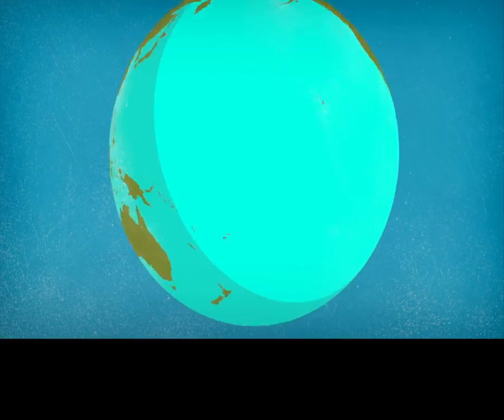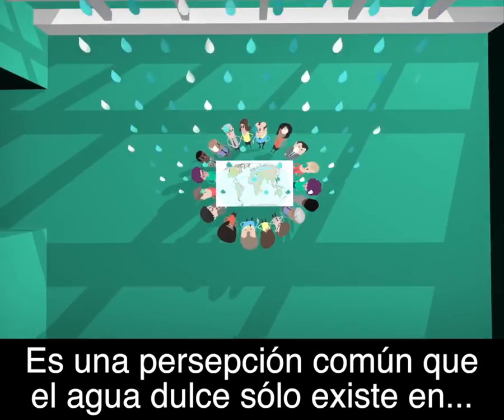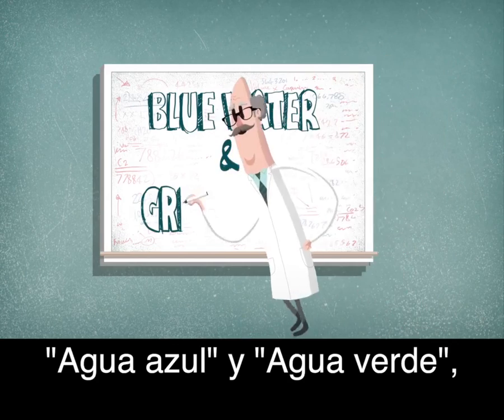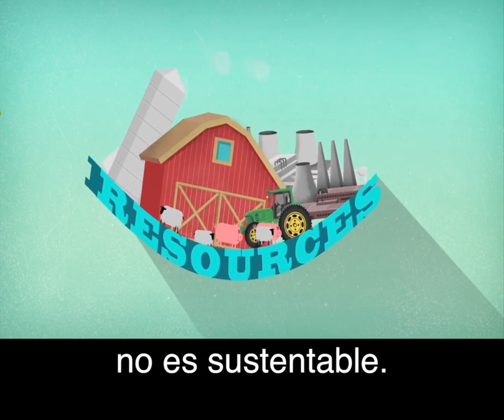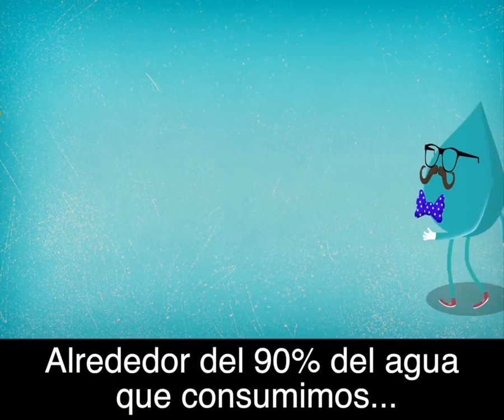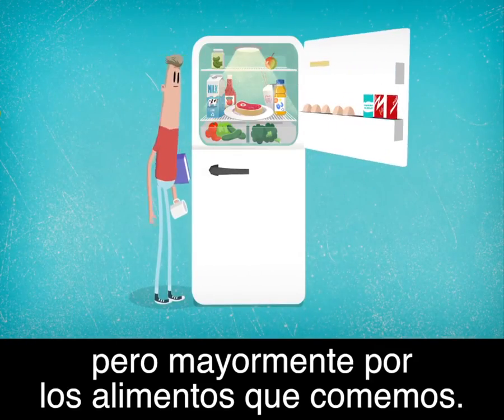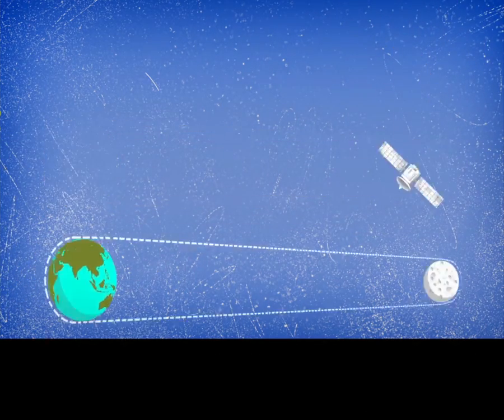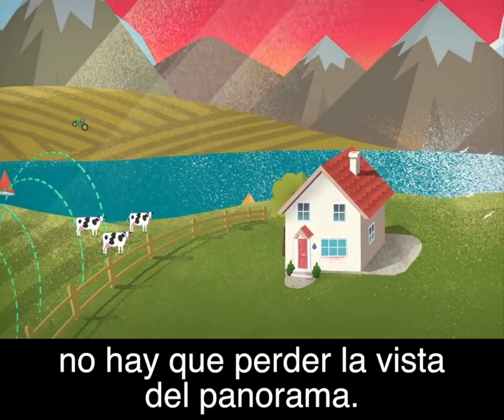¿Dónde está el agua? - UNESCO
Es muy importante saber esta información si para ser mas consientes en el uso del agua y darnos cuenta que el 90% del agua que consumimos es invisible para nosotros

Este fue un video presentado por la UNESCO el año pasado, al parecer no se esparció mucho y me tome la molestia de difundirlo porque se me hace muy importante